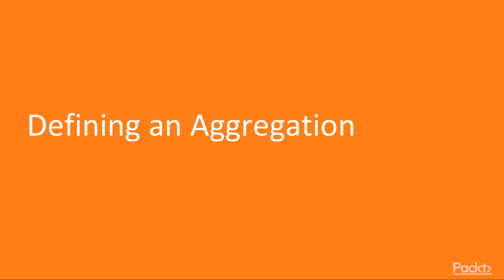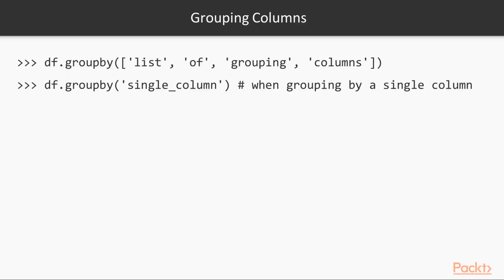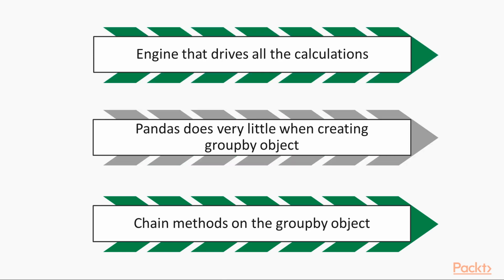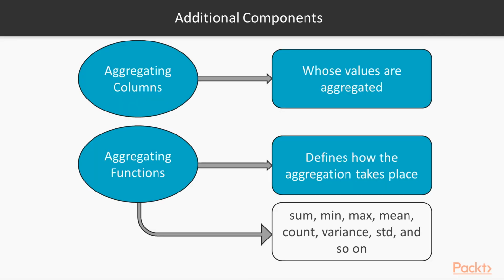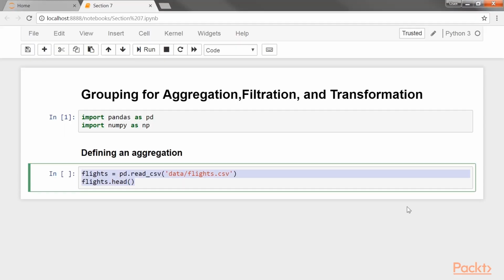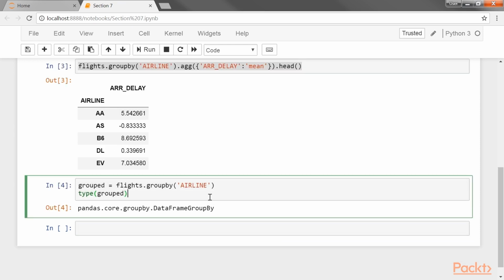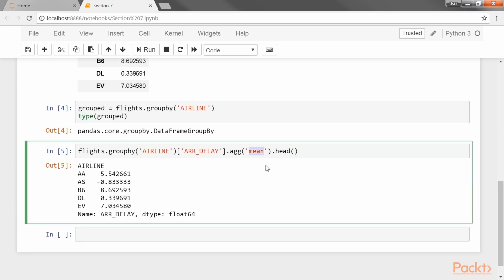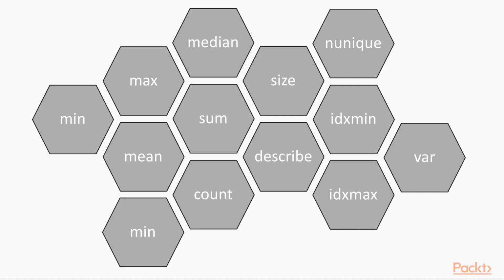Data Analysis and Exploration with Pandas: Defining an Aggregation|packtpub.com